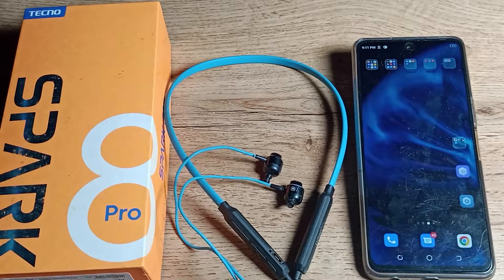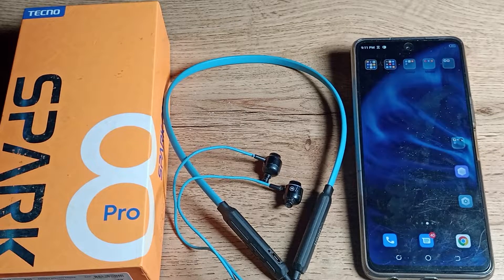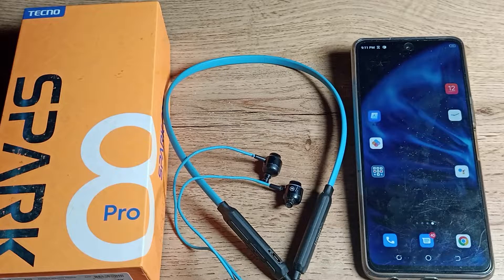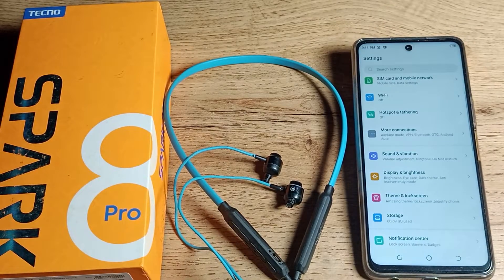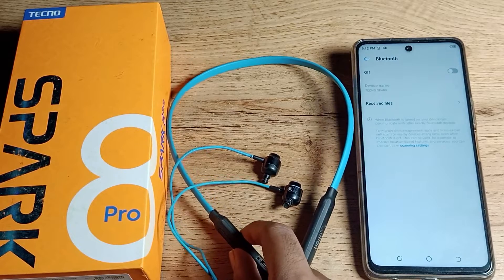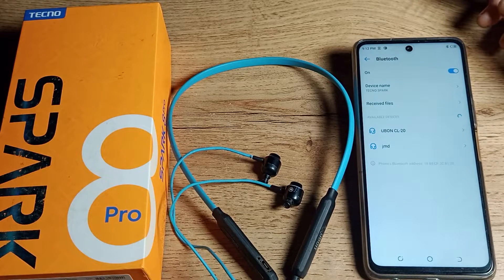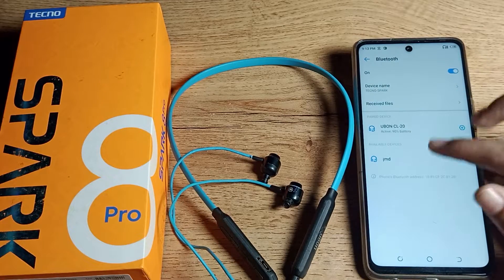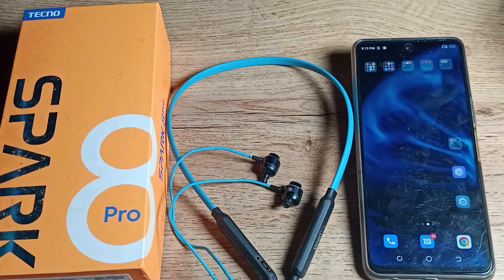How to connect Earphone in Tecno spark 8 Pro phone, Bluetooth setting tecno phone